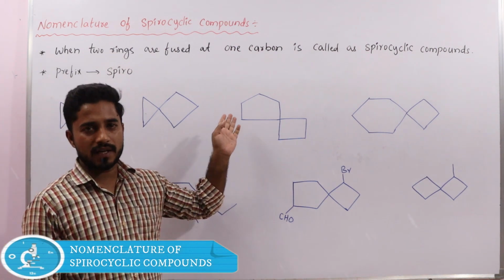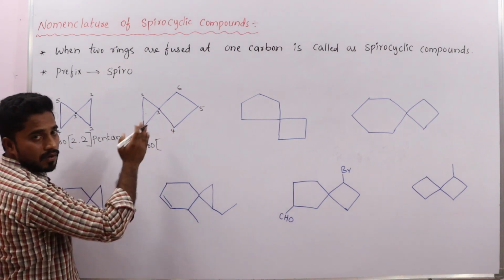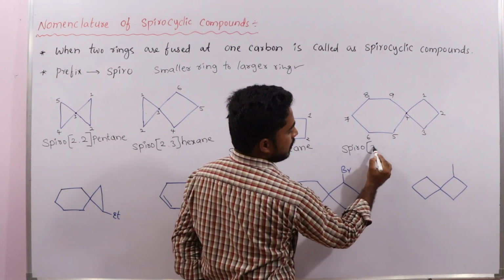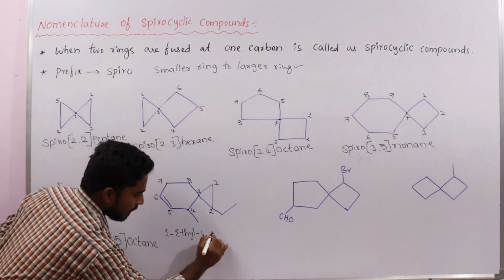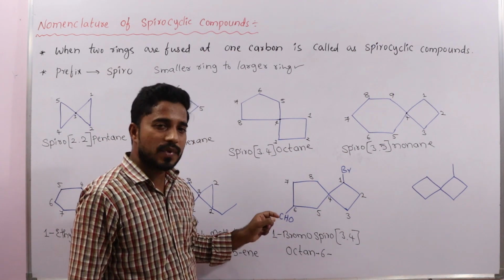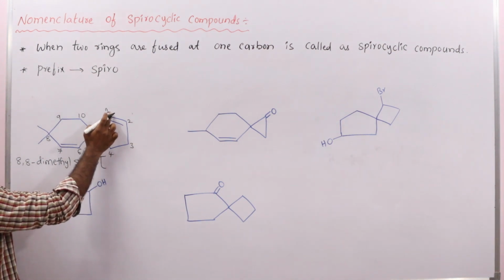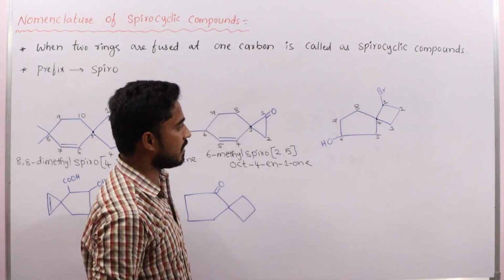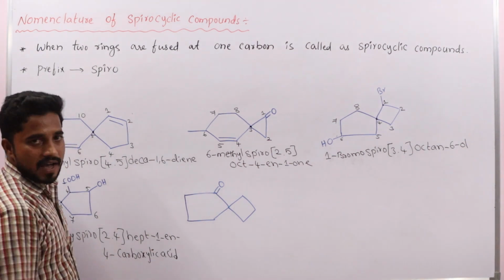IUPAC Nomenclature of Spiro Cyclic Compounds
in this lecture explained IUPAC Nomenclature of Spiro Cyclic Compounds for IIT and NEET.